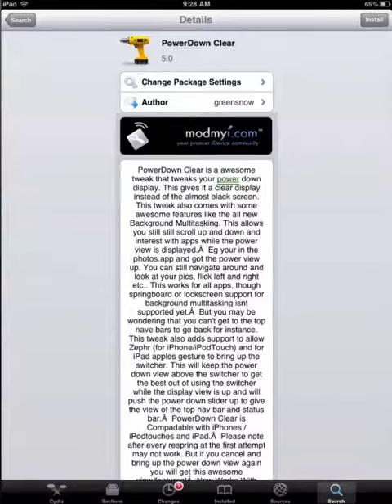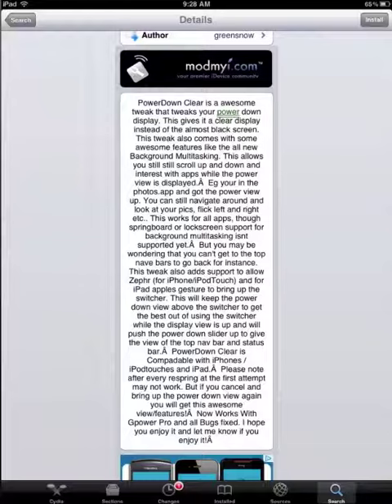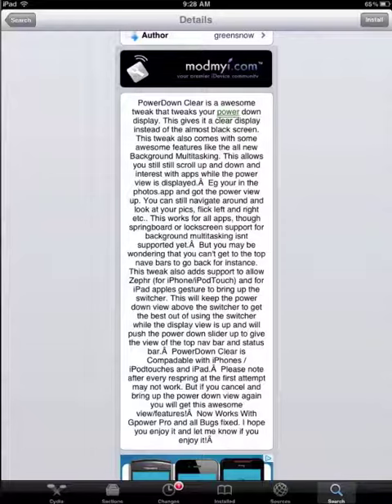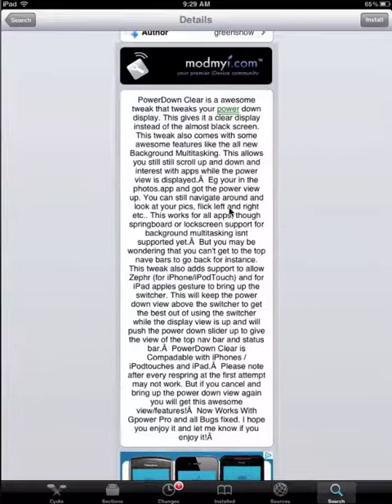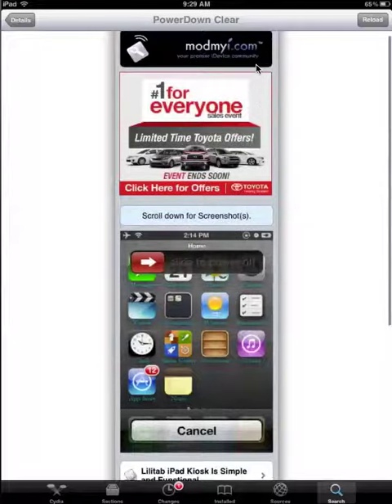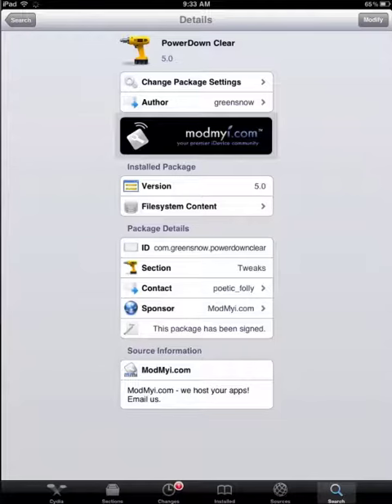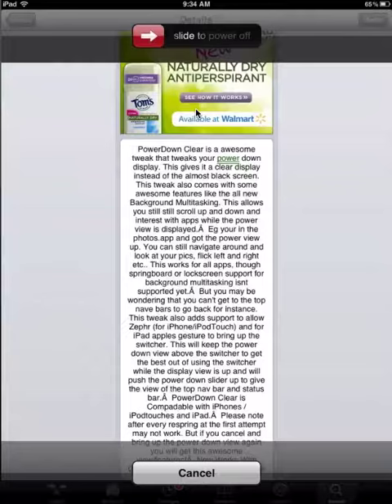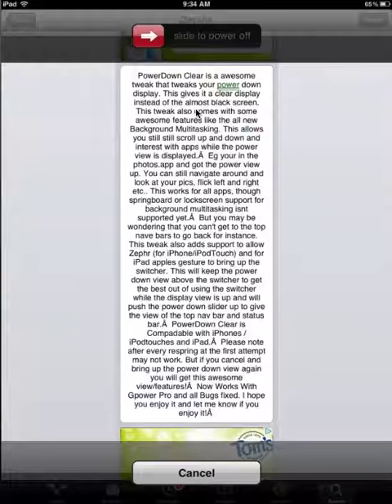Cydia Tweak Review: PowerDown Clear "UI Switch"